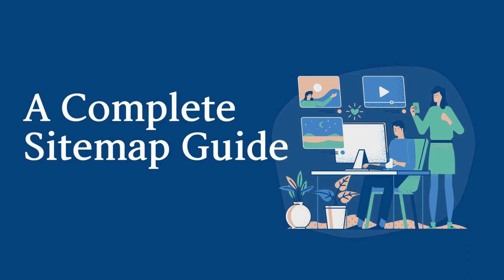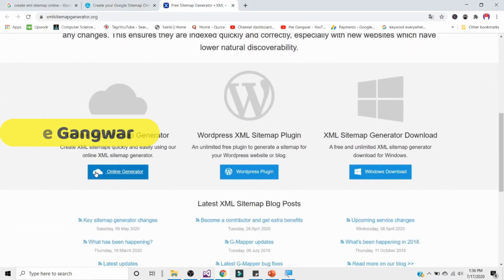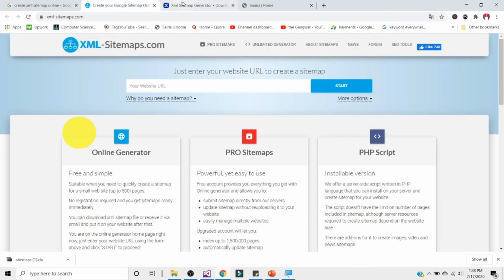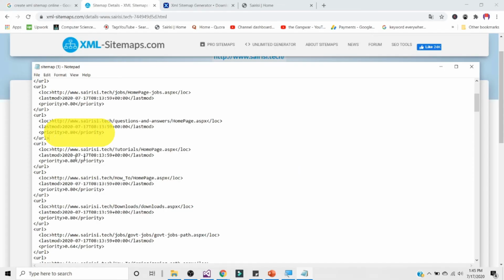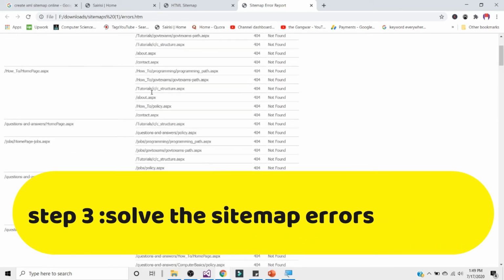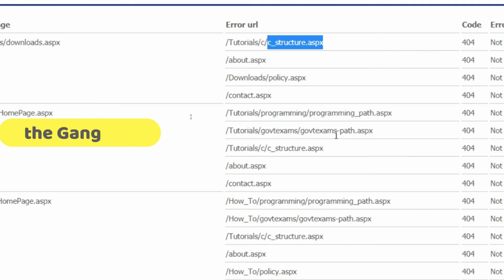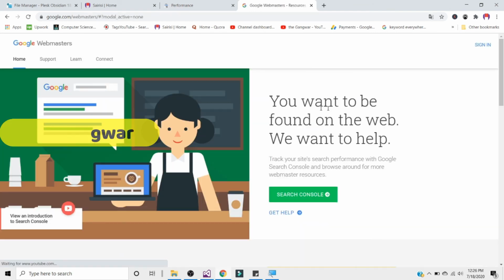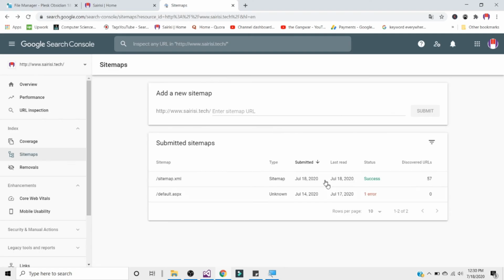How to Create Sitemap for Website ( ⭐ SEO Tutorial ⭐) | Google Crawling | What is Sitemap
SEO TOOLS PART 1 - SITEMAP.XML, we cover in this video 1. what is sitemap 2. generate site map 3. upload sitemap 4. crawl the sitemap 5. how to solve sitemap errors . How to use Sitemaps for SEO?

🕺Hellooo there
🙏🏼To Support us:
🤔  Paytm / PhonePe /Google Pay 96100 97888